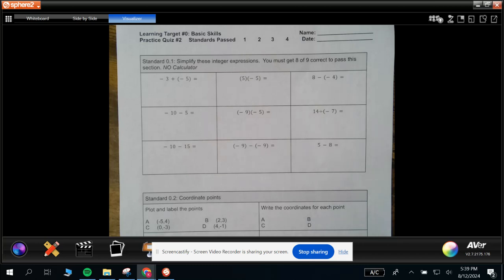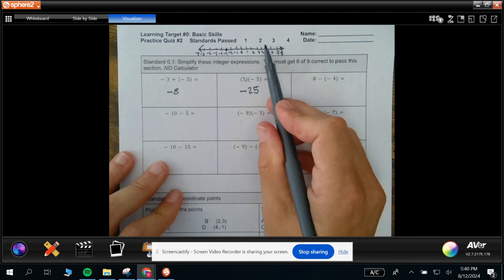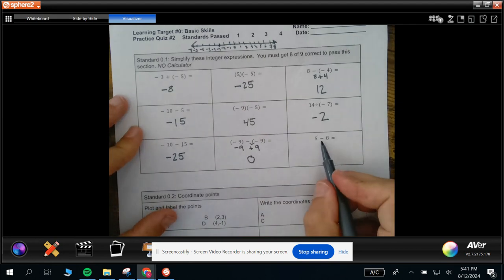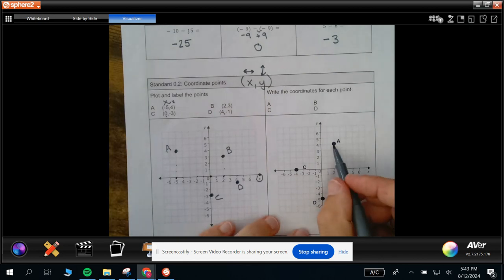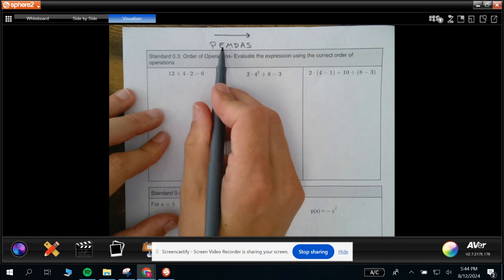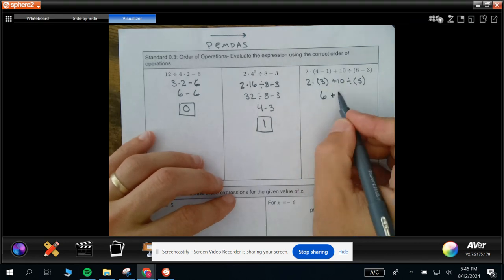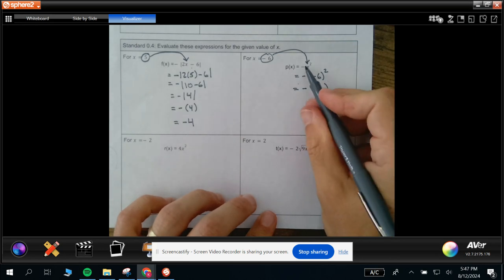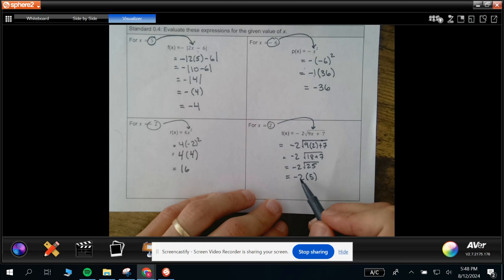Alg1 LT#0 Practice Quiz #2 Video Walkthrough